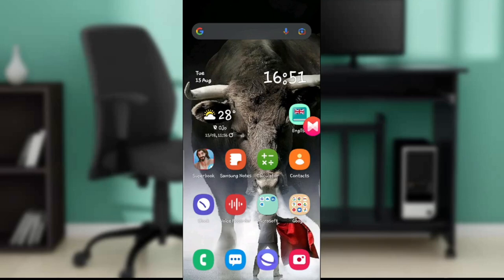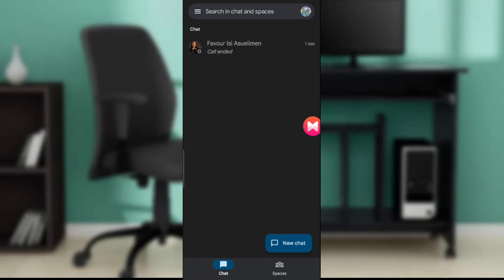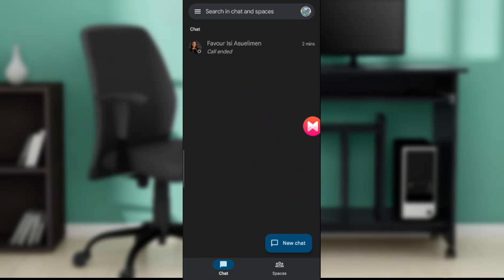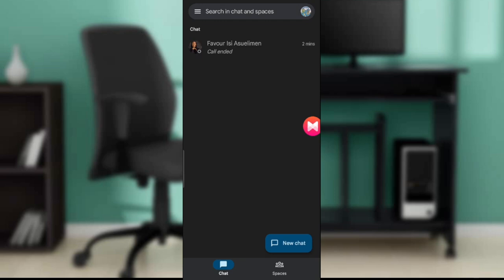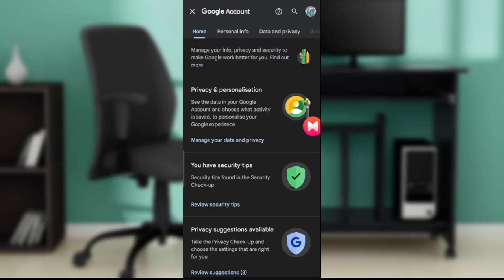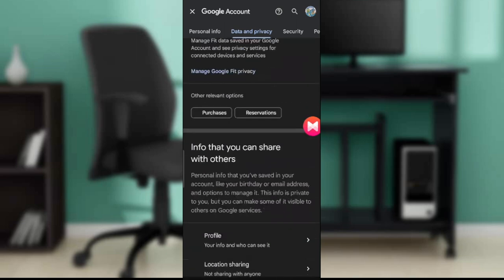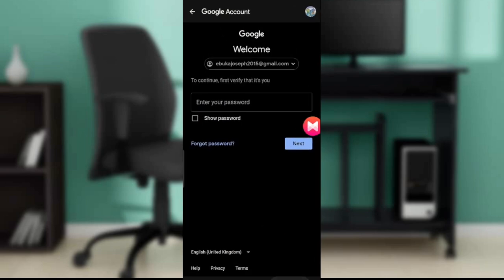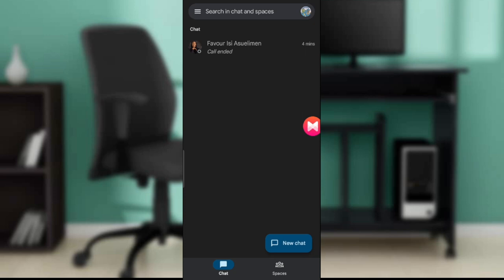How To Delete Google Chat Account (Quick Tutorial)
Today we talk about How To Delete Google Chat Account, so stay until the end of the video to see the full explanation.